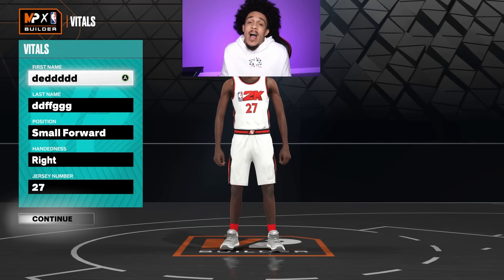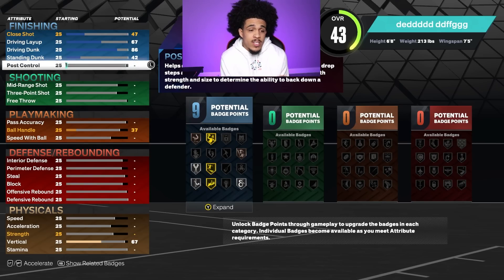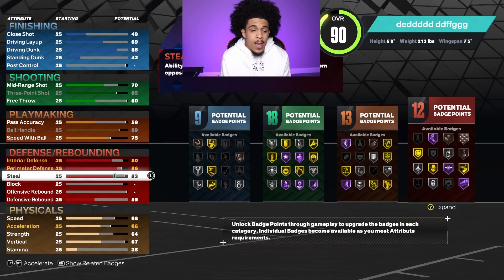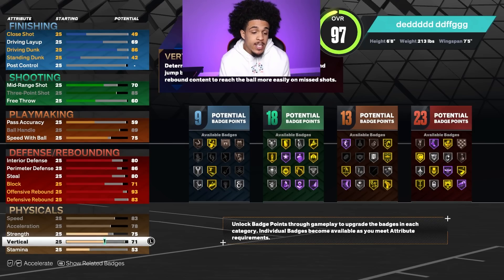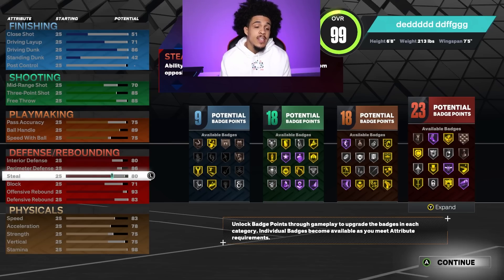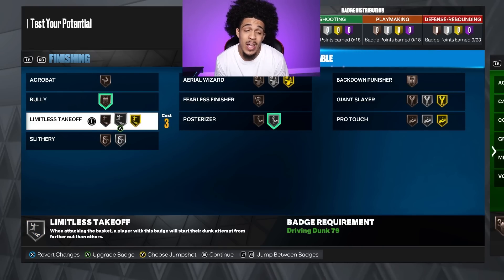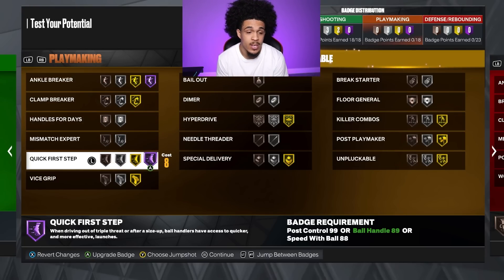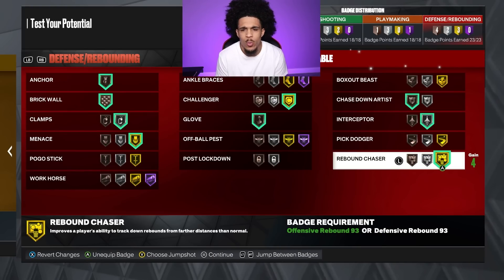THIS DEMIGOD SMALL FORWARD BUILD WILL BREAK NBA 2K23...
SOCIALS -